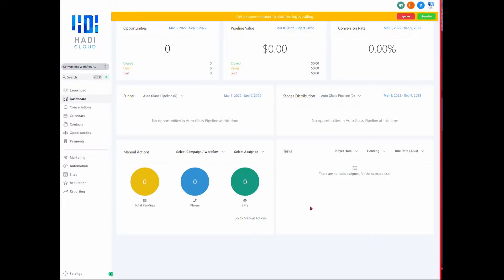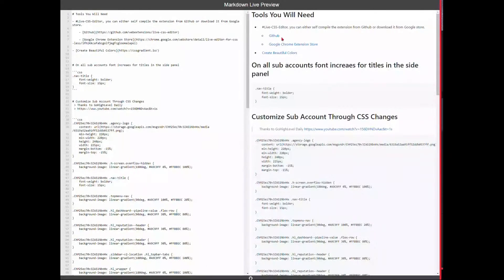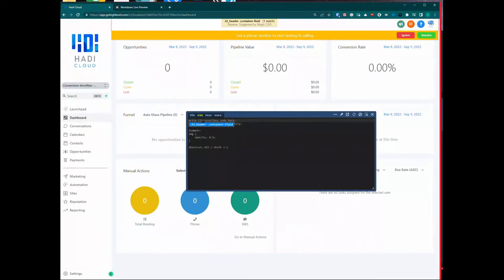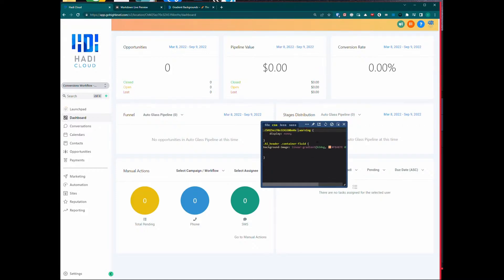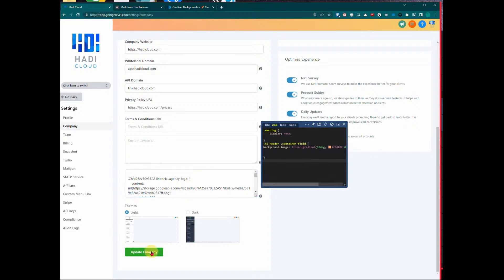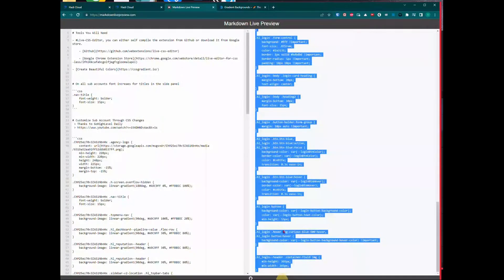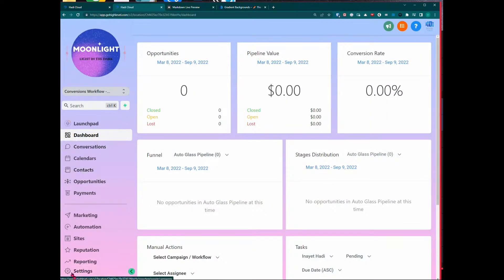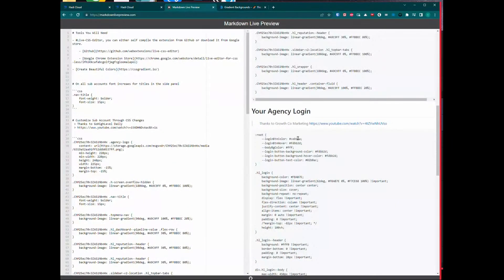GoHighLevel - Customize Login Page - Customize Sub Account Logo & Site - Very Easy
Good Day Few of you had requested that I redo the video and show you guys more in depth and step by step as change your your agency login and customize the sub account have is my agency logo and then you have, we're gonna change the sub account logo and then just change some of the colors and you'll see that.

Final End Preview

I'm gonna just paste the code in you'll get to see the final product I'll show you step by step. this was easy. once you see how I did it, you'll be amazed. let me just remove everything show you what I'm about to show you right now.

Tools You Will Use

as you see unique sub account

logo is gone and all the now here's the mark down folder that I'm gonna be posting here and all you have to do, just copy it you'll just paste everything you'll get.

First of all. we're gonna use this open source tool called live CSS editor.

You can either self compile it by going through their get up page going through their google chrome extensions. are the links here. then we're gonna use this website cssgradient.io to just pick beautiful colors that we can use to customize dashboard logging page.

Thanks to GoHighLevel Daily and Growth Co Marketing on where I've gotten this information from. the customized sub account, please go visit GoHighLevel daily as is he was pleasant and kind enough to actually share that. The secret was putting the sub account location I. D. as to pinpoint the changes that you want to happen in that account, The Growth Co Marketing shows how to customize your log in page.

How to Use CSS Tool to Affect Change

I'm gonna open this up, it's gonna get activated let's just say I wanna change the color right here. click now most of the time it'll give you several different

options but for that it just gave me one. frankly cheer and I type in background color purple. is color purple in the website that I told you about gradient

dot Io Sure there's other websites but the reason I like this website is that it just gives us in my opinion beautiful, nice colors that we can easily use. for instance I like this I'm gonna do is copy the right there and then if I put this here, you see it changes that color

Make Changes to All Sub Accounts Vs Particular Sub Account

I'm gonna show you how to remove that through CSS. I call it, display none. No. Yes. that should have gotten rid of it. Okay, discipline or maybe I need to activate the code that's if you do not put the location right here as a class then this is going to affect all the sub accounts. if you just want it to affect one sub account with the class as a location and then it won't prevent removing that pop up and other sub accounts but if

you're like I don't want no one to see it. this will prevent that from showing up anywhere and we're using display. None. where do you put all of this code now? You can knowledge, the basics, you can play around with all of these different features just choose the area that you wanna change and the color that you want to use

Where to Put CSS Code in Your Agency to Affect Change

And then the content U. L. This is where you would put the U. R. L. Of the image where you're storing. Get. here's what I'm gonna do is I'm going to take this control suit to copy. I'm going into the agency account settings company. when you're in company company right here. this is where you would put custom javascript. now we're only dealing with now other information in here. That's why it doesn't have this. let's notice this is custom javascript.

But usually if you have nothing here custom

CSS this is where you just want to pace everything I just copied over, then hit update now going back into that sub account.

And as you can see it has changed, Yeah as easy as clicking on the extension choosing where you know what you want to change. for instance I got a calendar.

I didn't do anything with the calendar. but let's say I wanted that to be changed here, just choose background color, blue, and there you go, it changes it,

let's see if it changes Thursday for next week or not. guess that was very specific two that day, but we can see perhaps maybe getting rid of this class. see that applies it to every single one and then to every week play around this and then if you wanted to see what other options there are, just google CSS options and there's a whole bunch but I'm